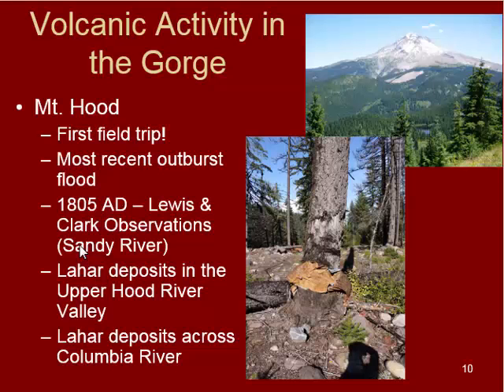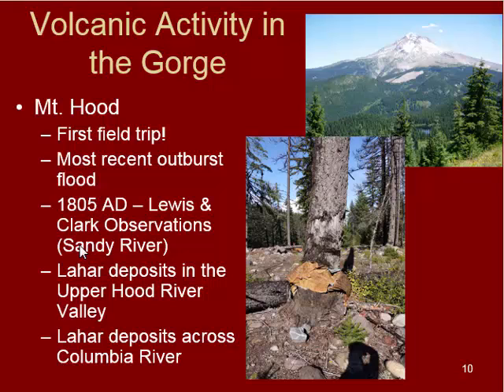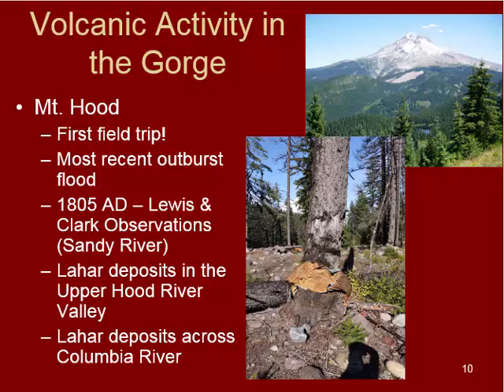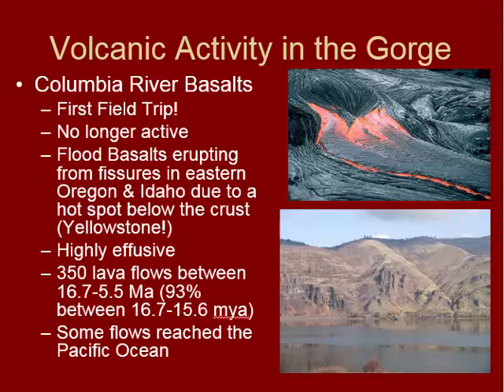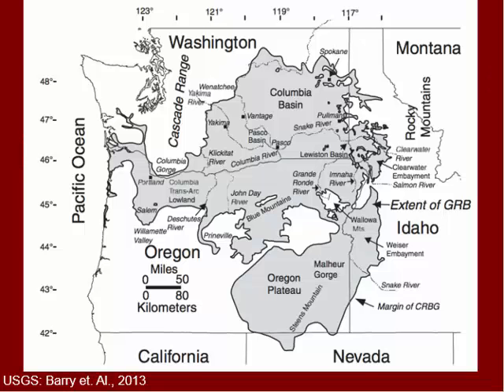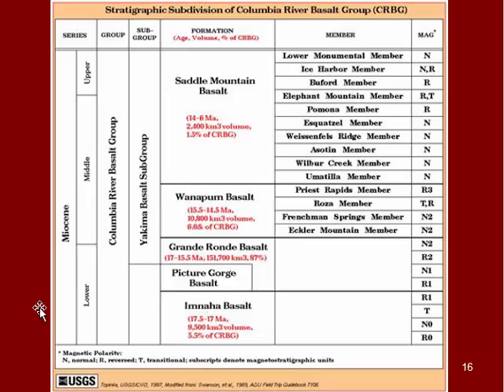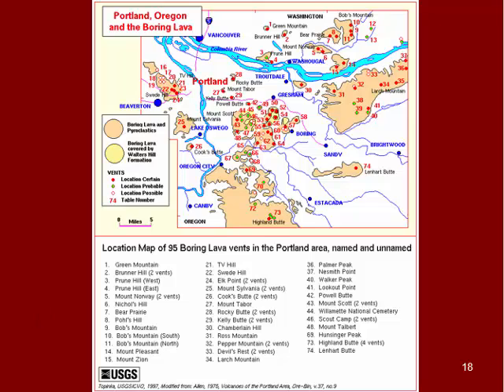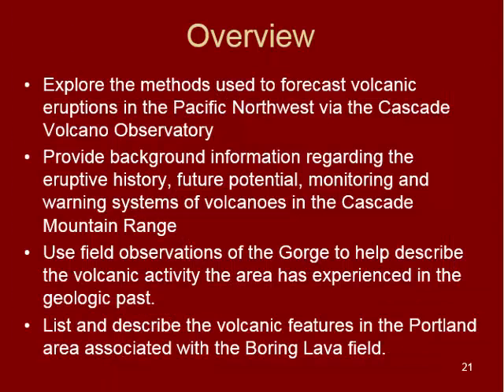The Gorge and Boring Lavas